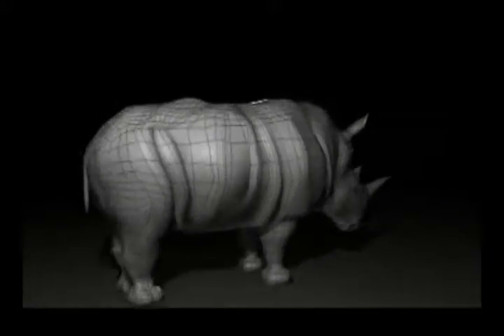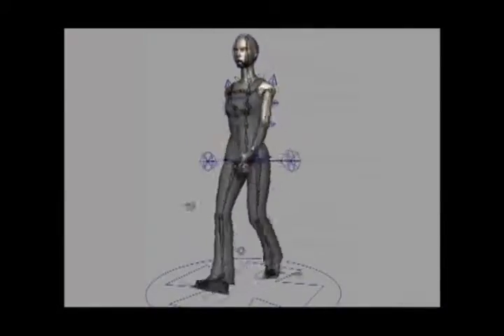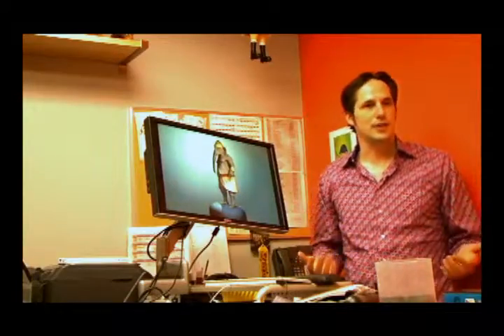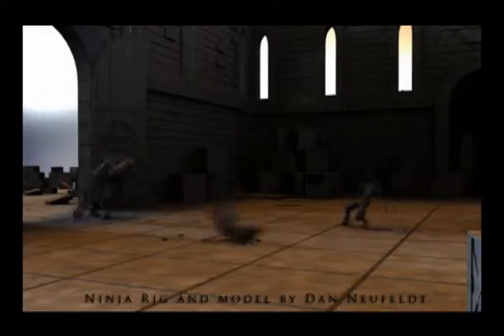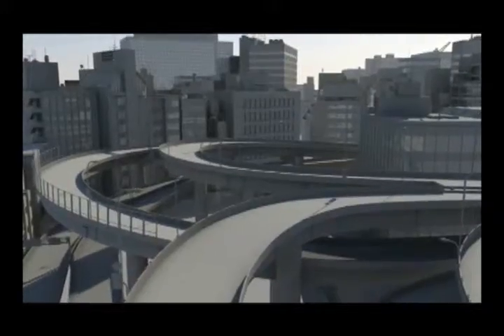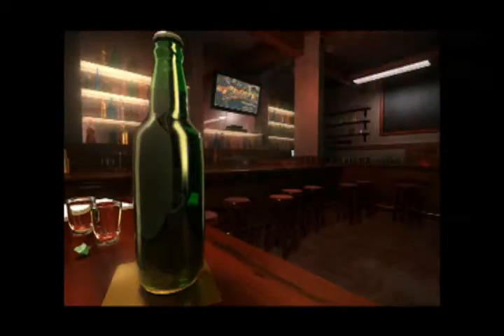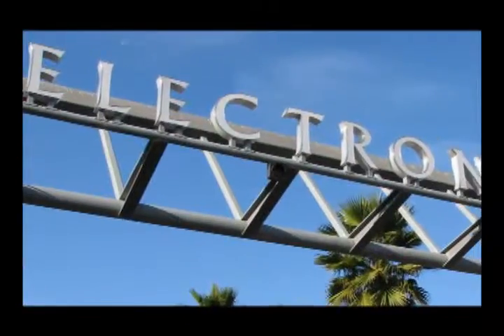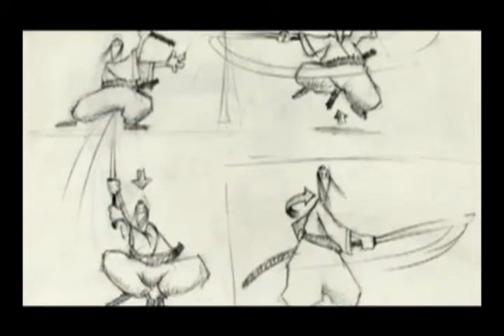Animation101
Lmw Podcast